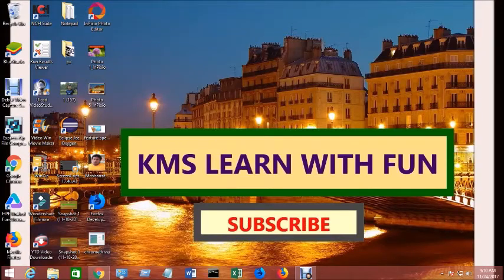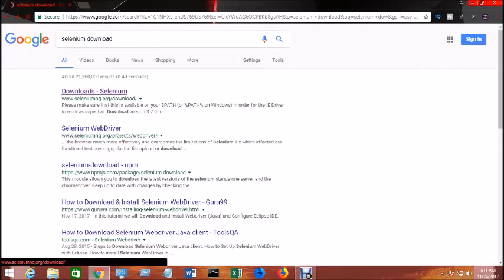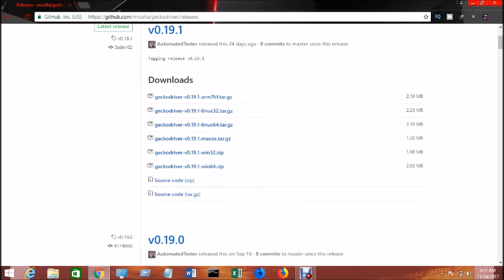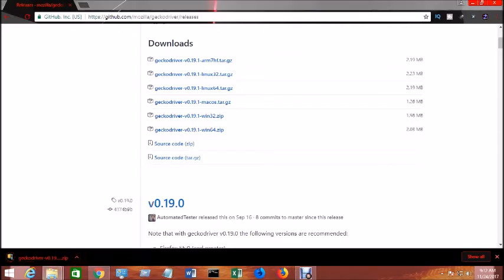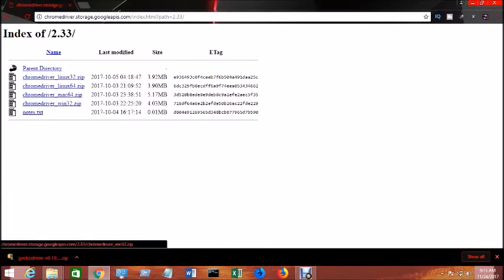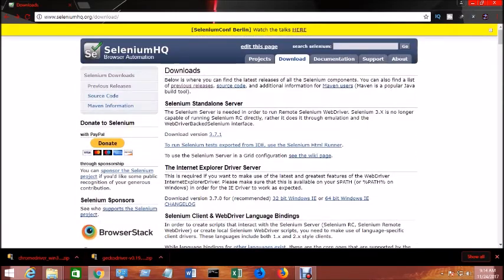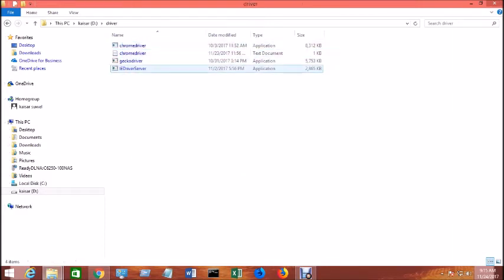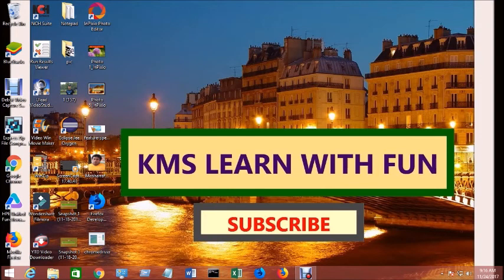How TO Setup Gecko driver, Chrome Driver and IE driver for Selenium WebDriver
How TO Setup Gecko driver, Chrome Driver and IE driver for Selenium Web Driver

This video contains how to set up how to install gecko driver, chrome Driver, and internet explorer driver or ie driver.
all in one webpage where u can download those driver in same page.
complete selenium course will be in this channel.
i will upload more selenium course in this channel

kms learn with fun